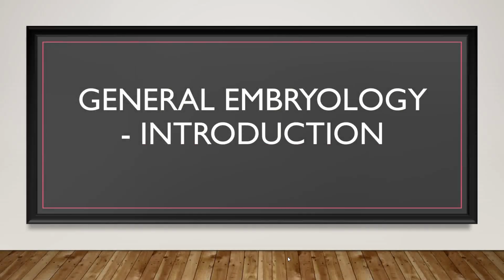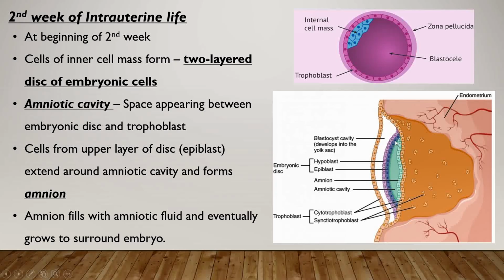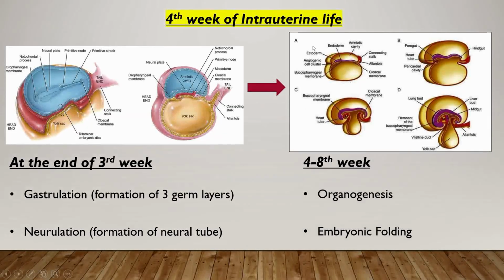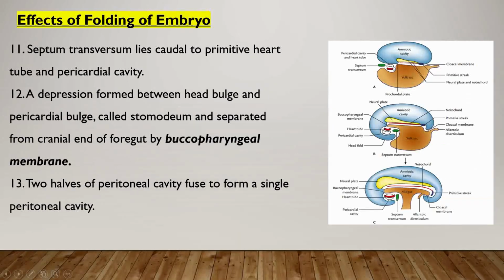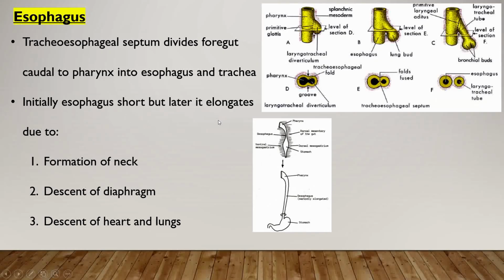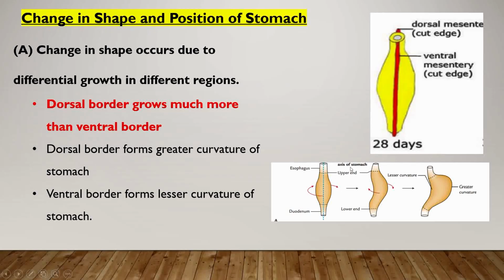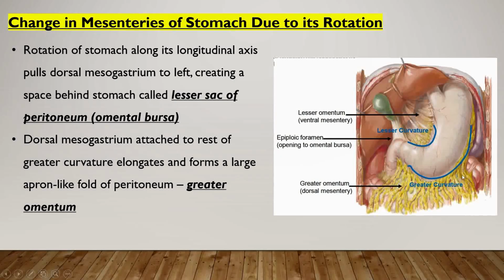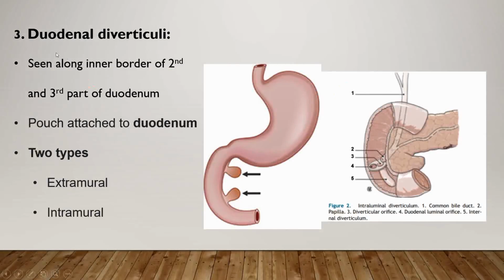Development of GIT - 1 : Introduction, development of foregut